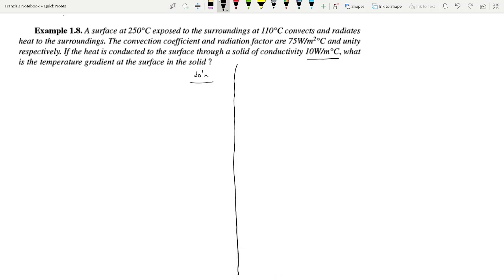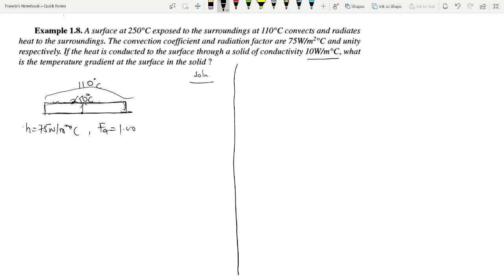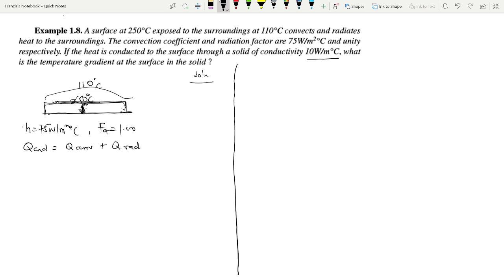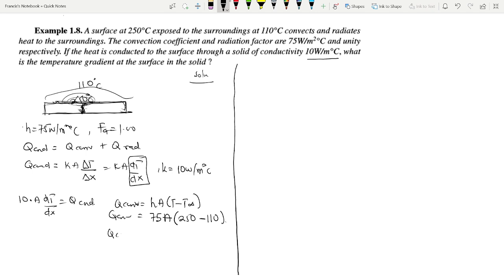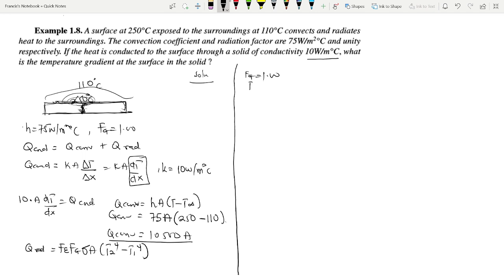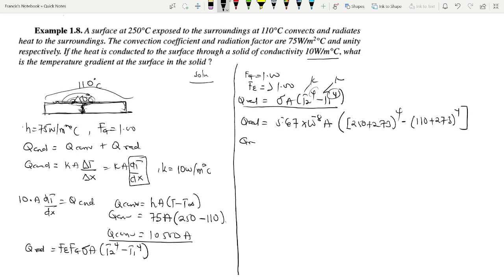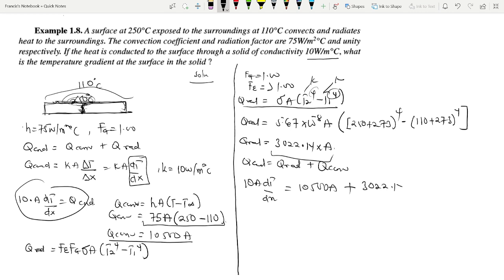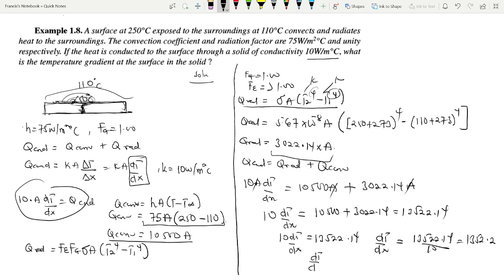Heat Transfer by combined conduction, convection and radiation Problem 2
Description:
Welcome to our comprehensive tutorial on heat transfer! In this video, we delve into the fundamental principles of heat exchange, covering the three main mechanisms: conduction, convection, and radiation.

🔥 Understanding Conduction:
Discover how heat travels through solids, exploring concepts like thermal conductivity and the transfer of energy through direct contact. We'll break down the physics behind conduction and explore real-world examples to solidify your understanding.

💨 Unraveling Convection:
Venture into the realm of fluid dynamics as we unravel the mysteries of convection. Learn how heat is transported through liquids and gases, driven by variations in density and buoyancy. Through engaging demonstrations, you'll grasp the intricacies of convective heat transfer.

☀️ Demystifying Radiation:
Unlock the secrets of thermal radiation and its role in transferring heat through electromagnetic waves. From the basics of blackbody radiation to the significance of emissivity, we'll demystify this essential mechanism and its applications in everyday life.

Whether you're a student, engineer, or simply curious about the science of heat, this tutorial offers a clear and concise exploration of conduction, convection, and radiation. Join us on a journey through the fascinating world of heat transfer and elevate your understanding to new heights!